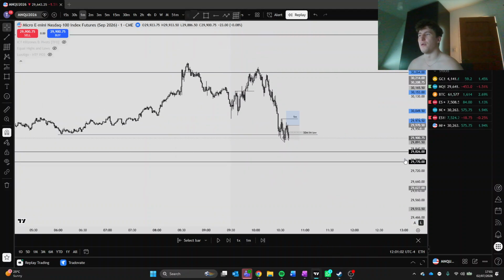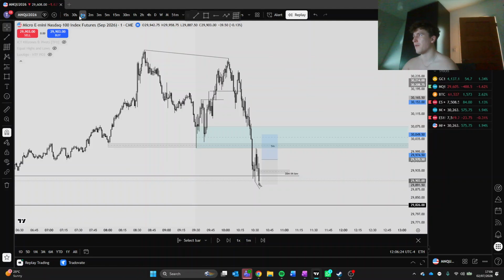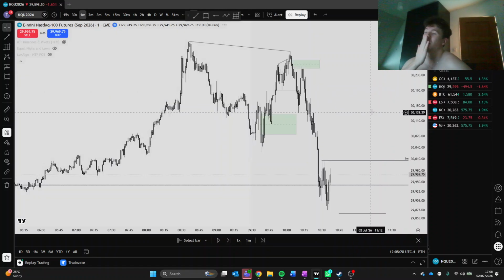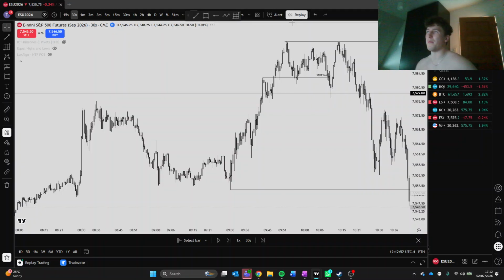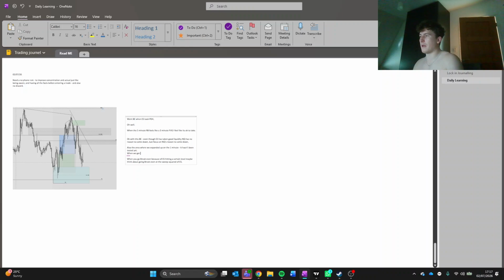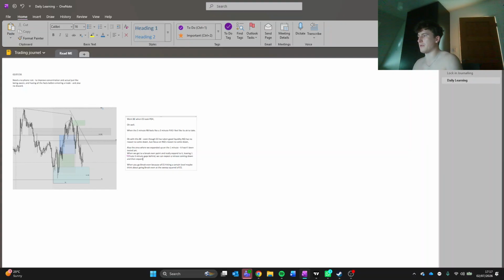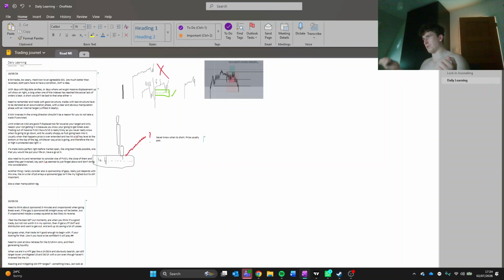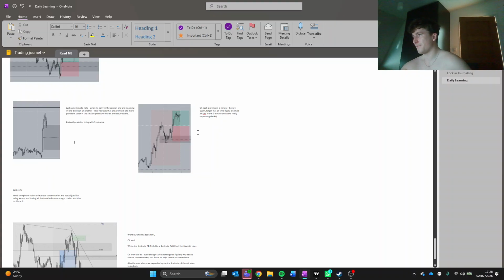Trade recap 2nd July 2026 (with some psych and effort comments at the end)